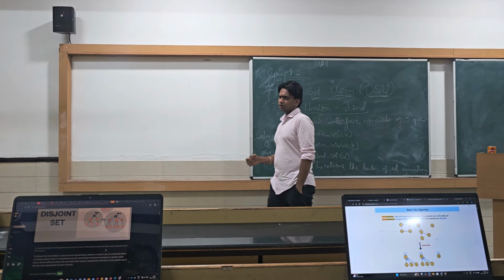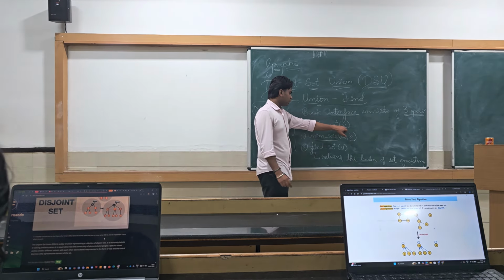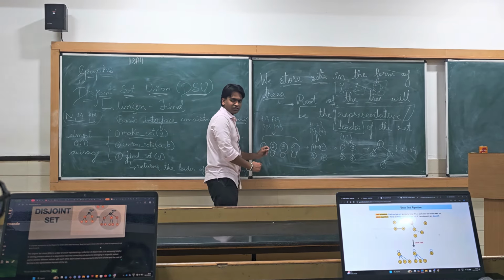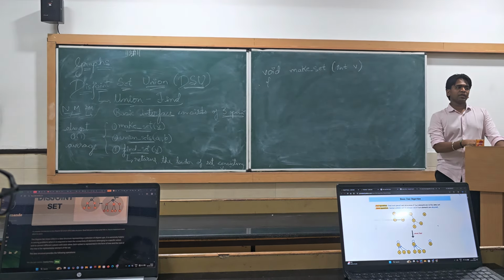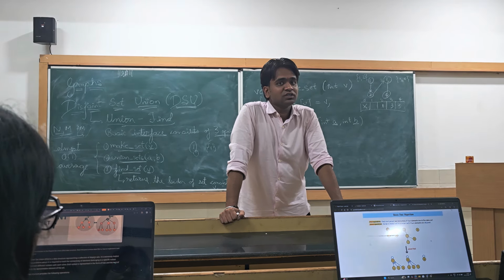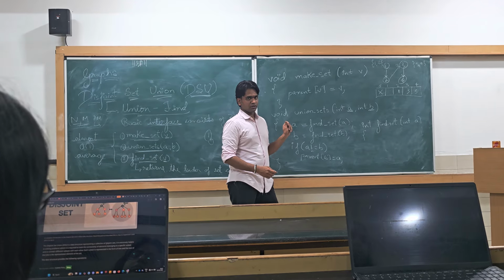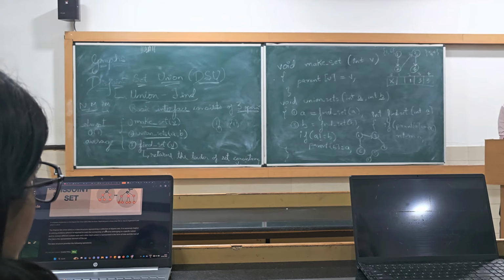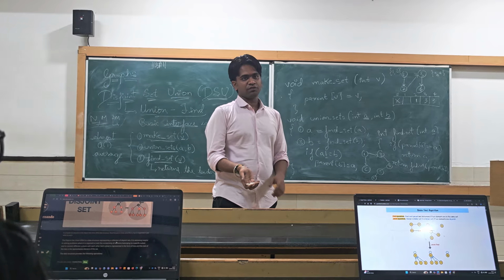Disjoint Set Union. Union Find Full Explanation, Code and Application.